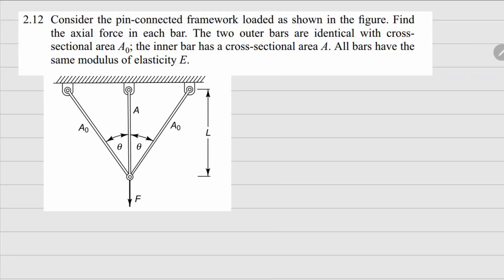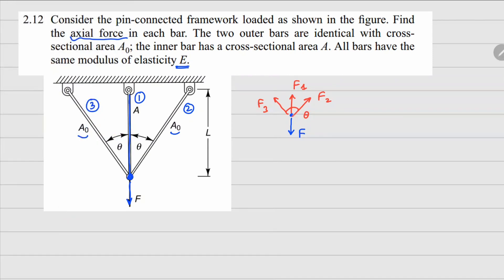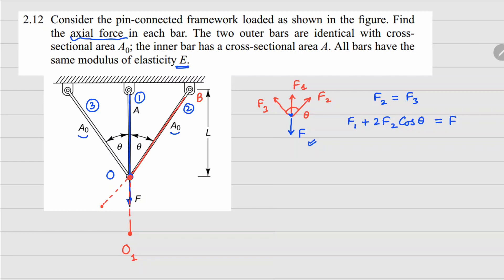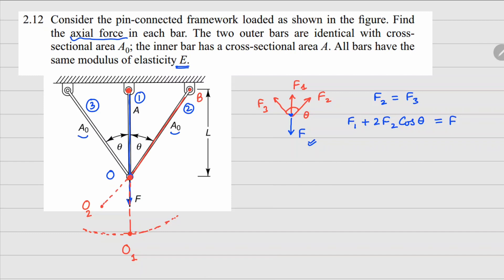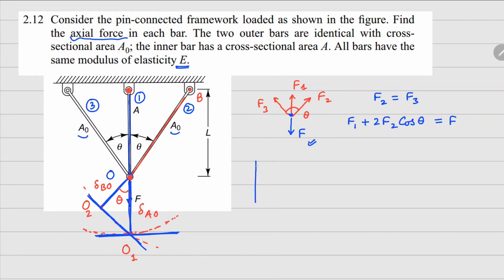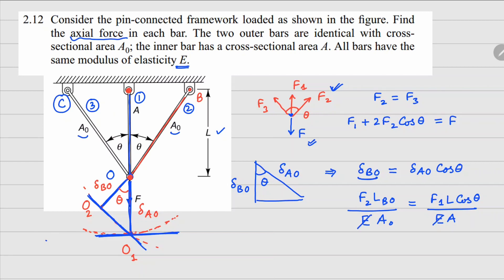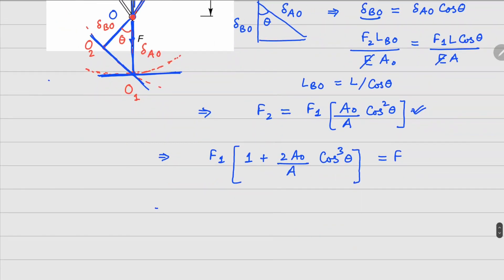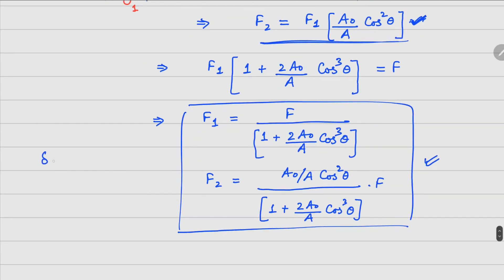Problem 2.12 | Mechanics of Deformable Bodies| Mechanics of Solids | Crandall, Dahl, Lardner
Consider the pin-connected framework loaded as shown in the figure. Find
the axial force in each bar. The two outer bars are identical with crosssectional area A0; the inner bar has a cross-sectional area A. All bars have the same modulus of elasticity E.

Solid Mechanics
Applied Mechanics